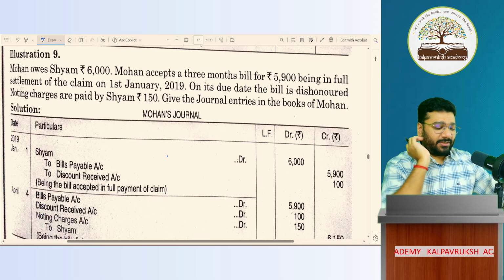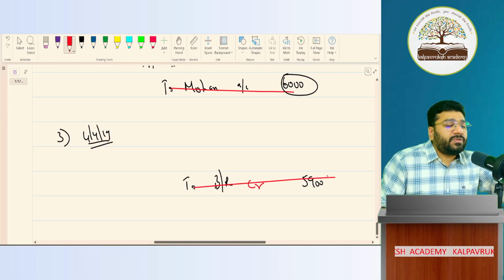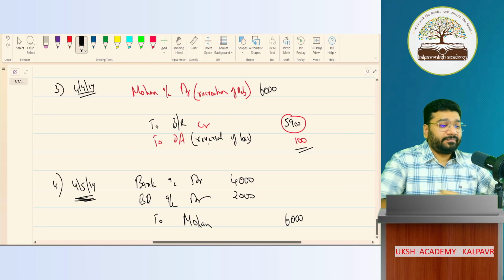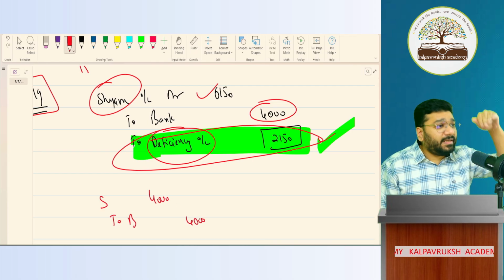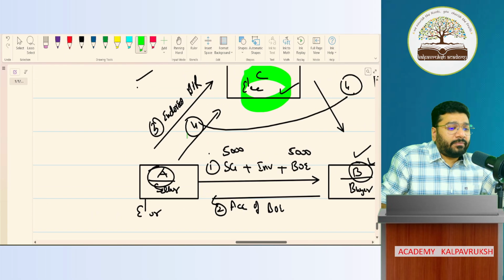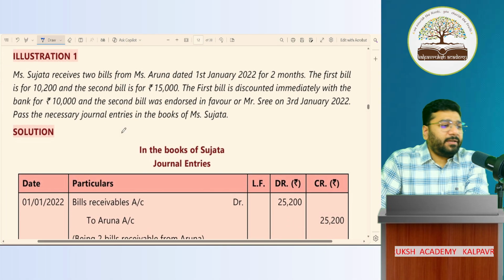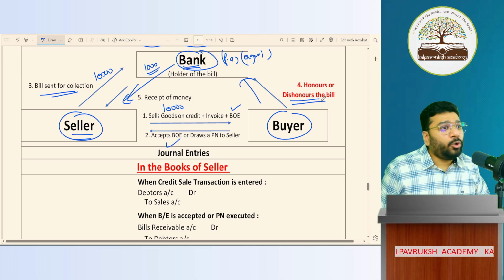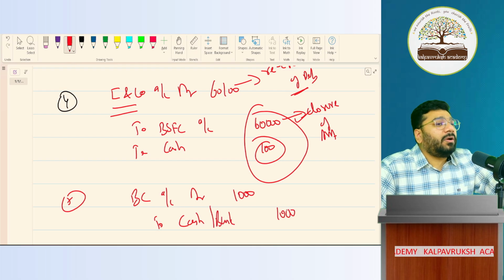Ch 6 Class 4 BOE 4 Case of Bill Dis Honourment